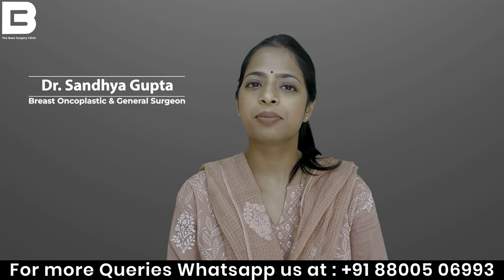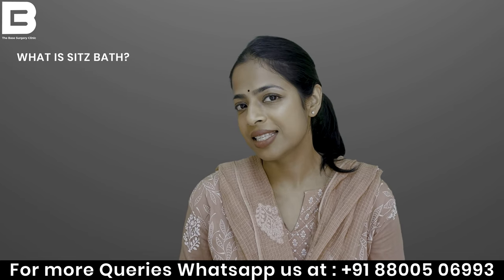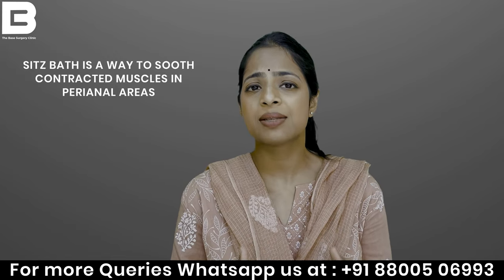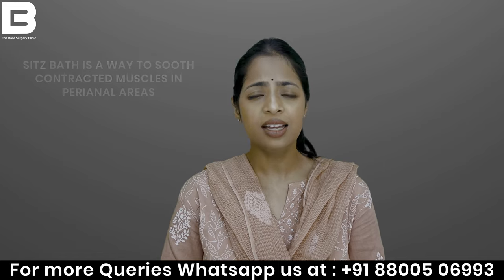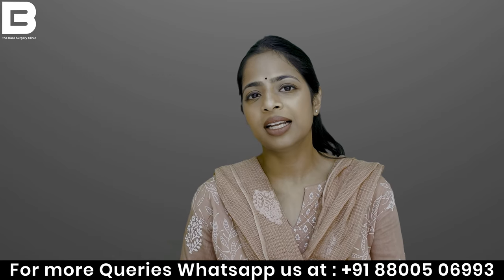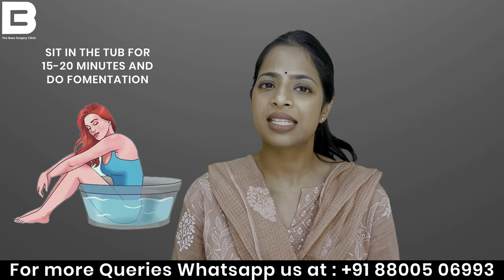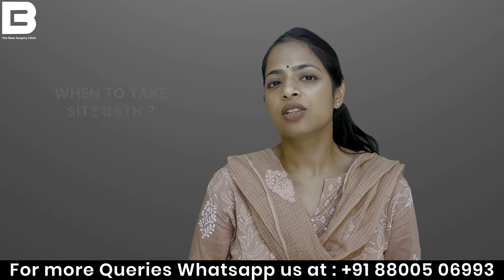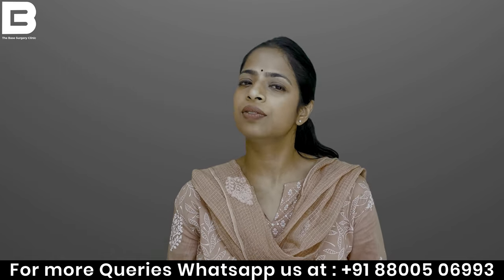Sitz Bath: Uses, Benefits, Procedure | सिट्ज़ बाथ: उपयोग, लाभ, प्रक्रिया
A sitz bath is a warm, shallow bath you sit in to relieve discomfort in your perineal region. Soaking this area in warm water relaxes your anal sphincter, which helps increase blood flow through your anal tissues.

Sitz bath promotes healing and reduces the pain, itching, and irritation felt due to various perianal conditions.

Chapters
0:00-0:35 - Intro (Sitz Bath)
0:35-01:50 - How to take Sitz Bath?
01:50-03:25 - How to sit during Sitz Bath?

The Base Surgery Clinic a leading surgical center dedicated to providing high-quality healthcare services to our patients. Our experienced team of board-certified surgeons specializes in various surgical procedures, from minimally invasive to complex surgeries.

At our clinic, we prioritize patient comfort and satisfaction, ensuring that every step of the surgical process is carried out with precision, care, and empathy. We utilize state-of-the-art equipment and the latest surgical techniques to deliver the best possible outcomes for our patients.

Our range of services includes breast surgery, piles surgery, gallbladder surgery, Hernia surgery, brain surgery, spine surgery, etc., and we work closely with each patient to develop a personalized treatment plan that meets their unique needs and goals.

Address - Vatika Town Square, Town Square 2, Sector 82, Gurugram, Haryana